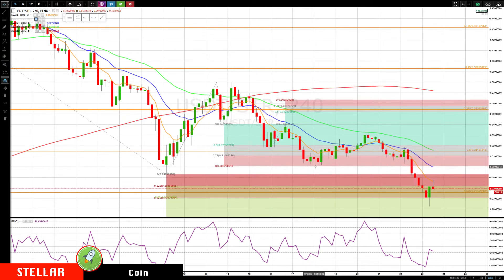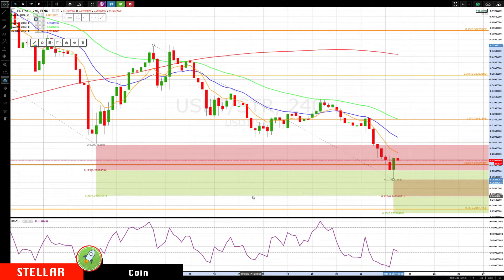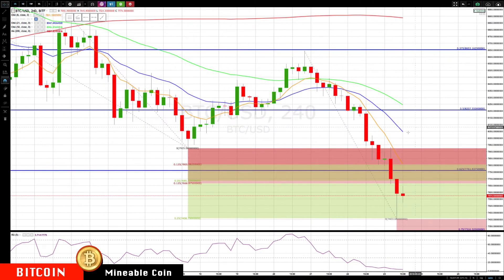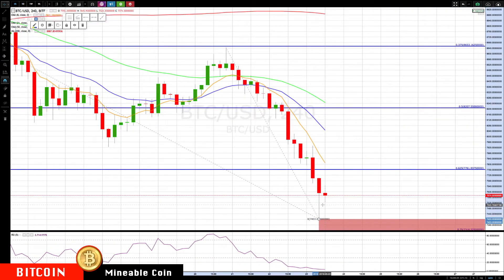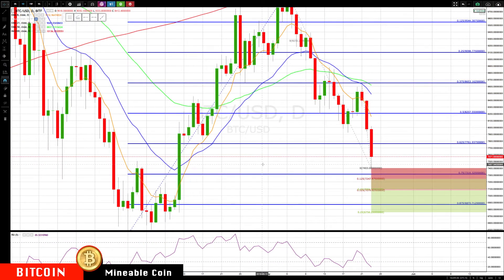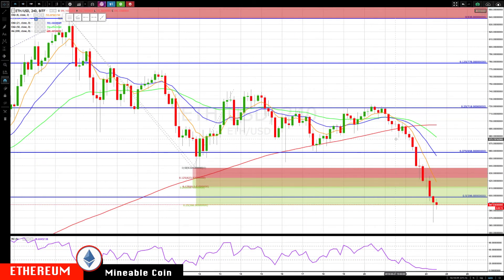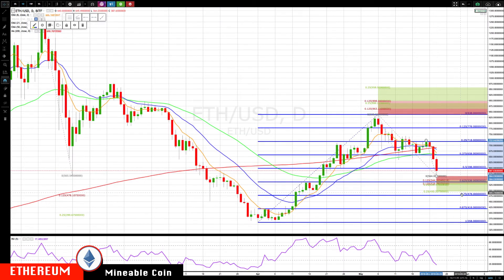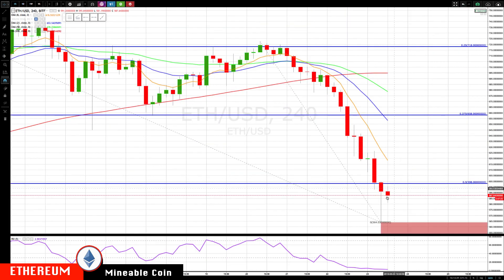STELLAR : BITCOIN : ETHEREUM May-23 Update CryptoCurrency Technical Analysis Chart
Chapters
STELLAR - 0:11
BITCOIN - 1:53
ETHEREUM - 4:11